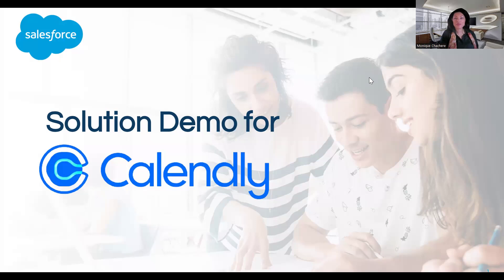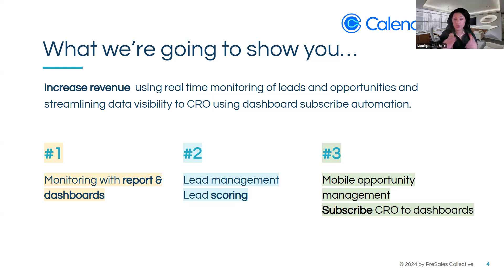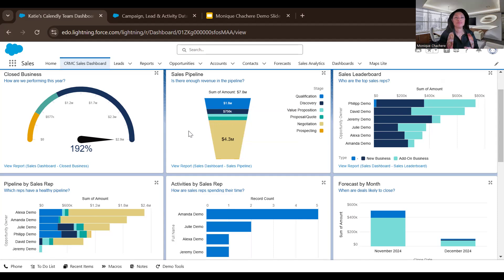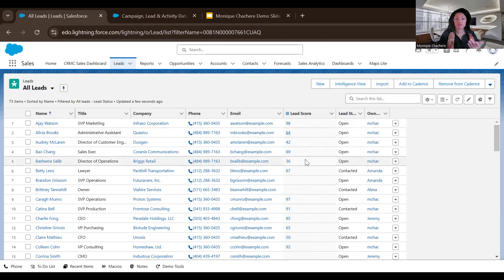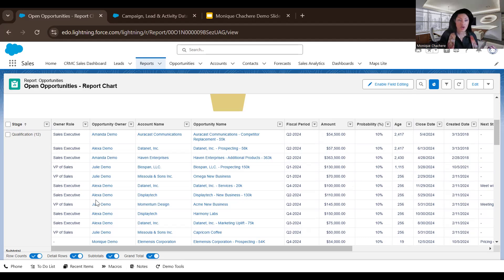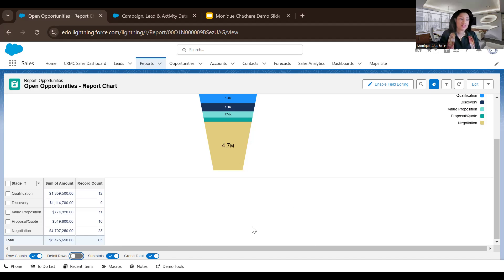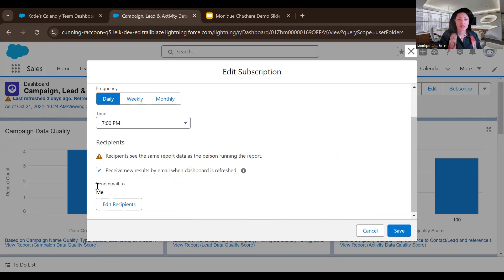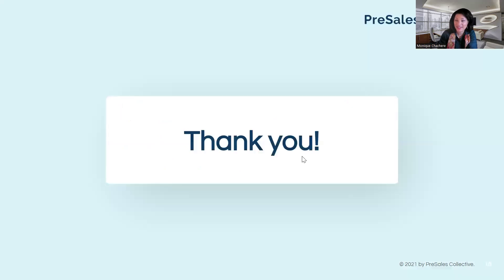Monique Chachere Technical Demo 13 min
Presales Engineer Demo Technical demo

I completed Presales Academy 10-week intensive training program in Nov 2024, where I honed my skills in Discovery, Demos, Consultative Sales, RFP & POC strategies, and best practices in Tech Validation.

My 16-year career as a professional actor has uniquely prepared me for the presales and solutions consulting field. The world of acting involves a long sales cycle, requiring consistent cold outreach to casting directors and production companies to secure opportunities—skills that align closely with SDR and AE practices. This background has equipped me with resilience, the ability to handle rejection constructively, and a dedication to continuous improvement—qualities essential for success in sales and client engagement.

Simultaneously, with over a decade of experience in outreach and recruitment, I have demonstrated expertise in brand promotions, lead generation, and product demonstration. I have excelled at tech trade shows by generating high-quality leads, delivering compelling product demos, and consistently exceeding performance quotas as a brand ambassador. My strong sales acumen, recruiting abilities, and relationship-building skills are enhanced by a genuine passion for consulting and supporting others.

Certified Salesforce Administrator
Certified Salesforce Associate
Salesforce AI Associate

I am also active in professional groups such as AfroTech WomenInTech SalesforceCommunity in Irvine CA.